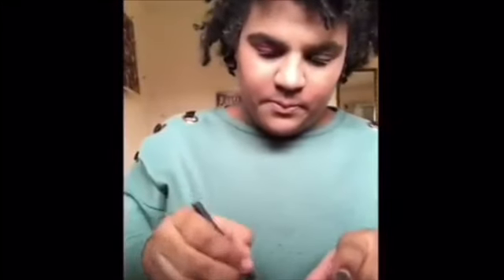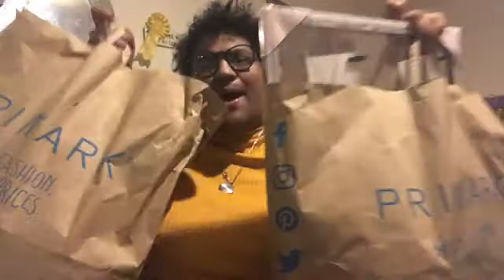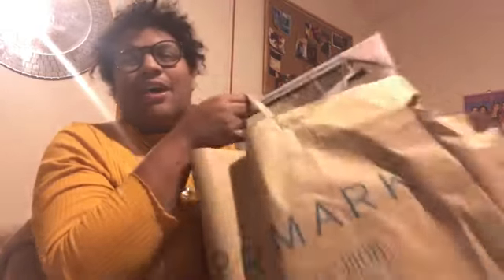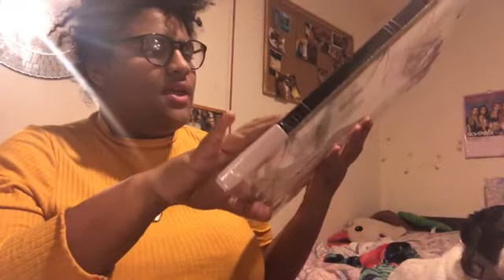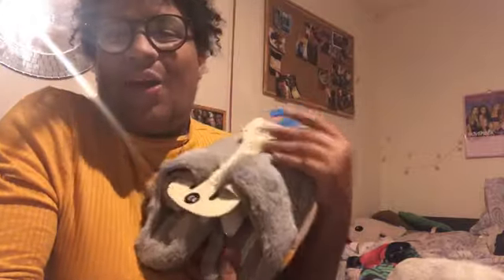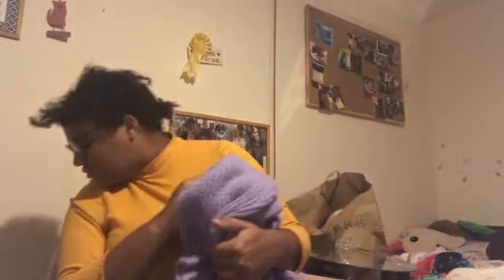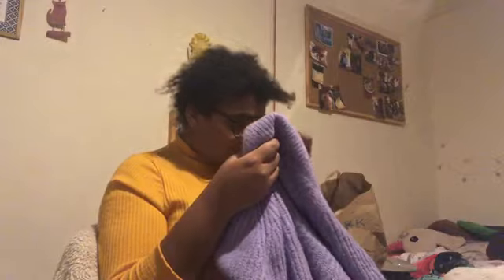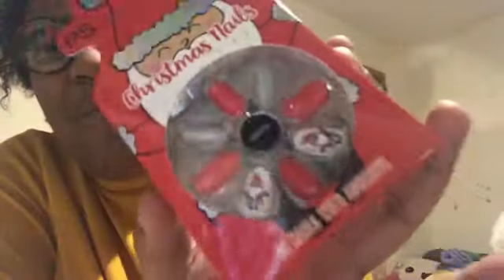Primark Haul|Autumn/Winter Try On Clothing Haul